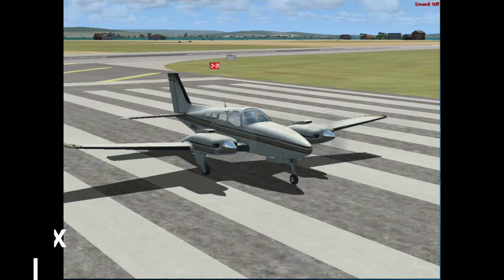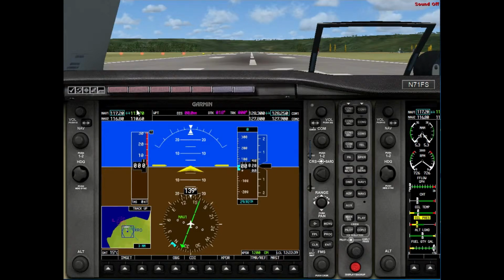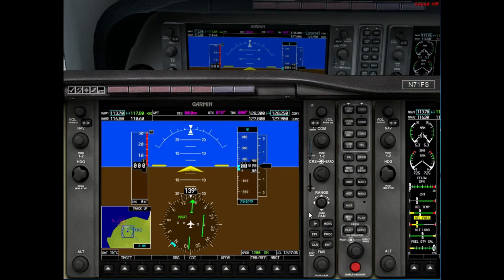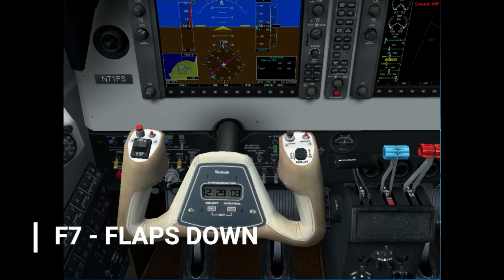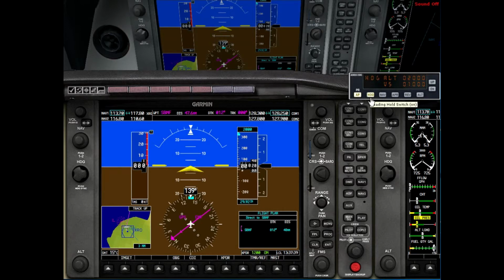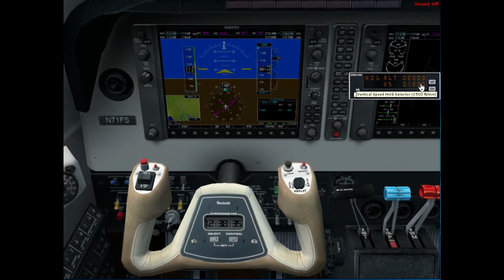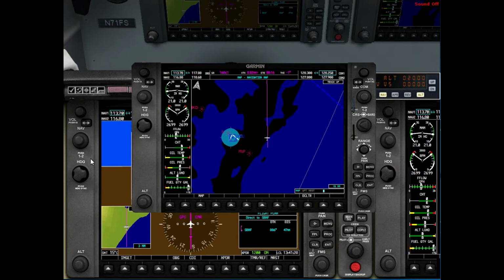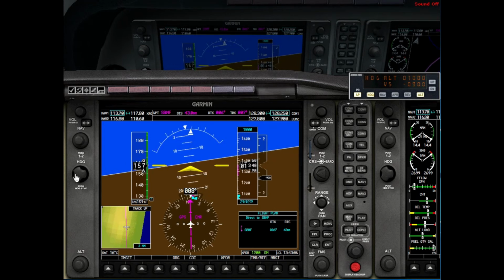MICROSOFT FLIGHT SIMULATOR - QUICK IFR TUTORIAL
Quick briefing about how to use flight simulator WITHOUT JOYSTICK.

FOLLOW UP THE CHANNEL!

LEAVE YOUR THUMBS UP!